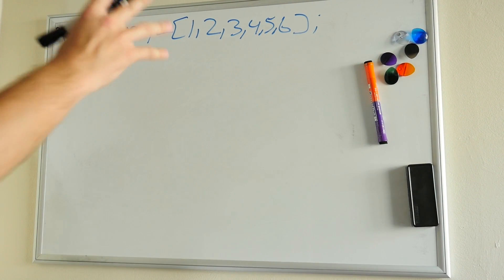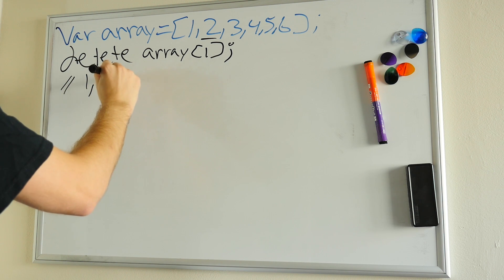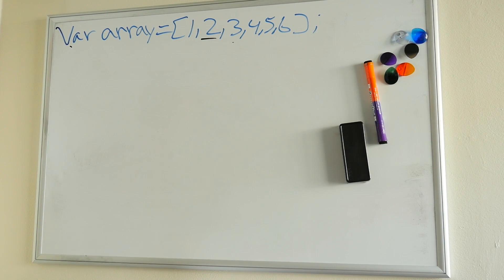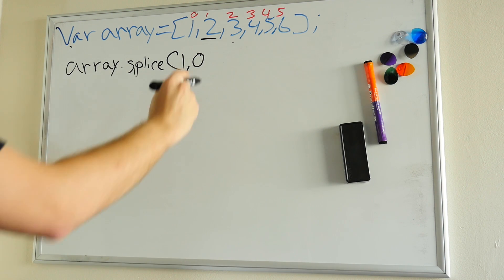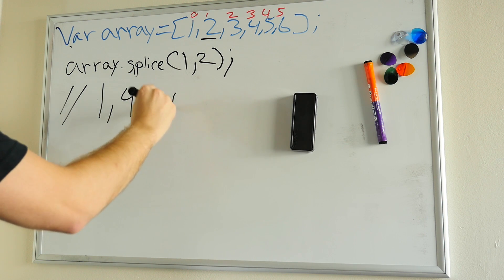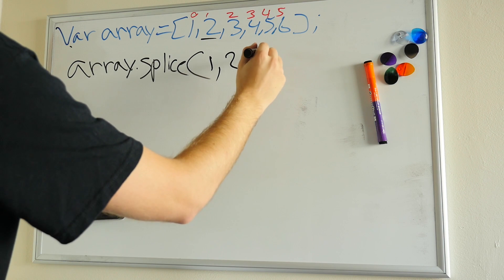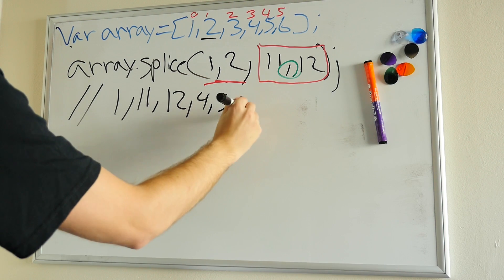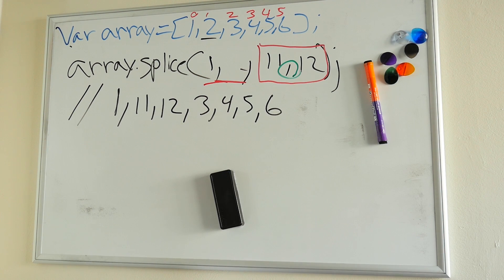Splice Array Methods in JavaScript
Splice Array Methods talking about the new series designed for simple explanations to deal with methods in JavaScript.